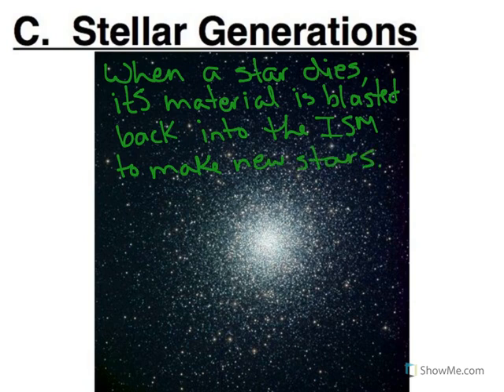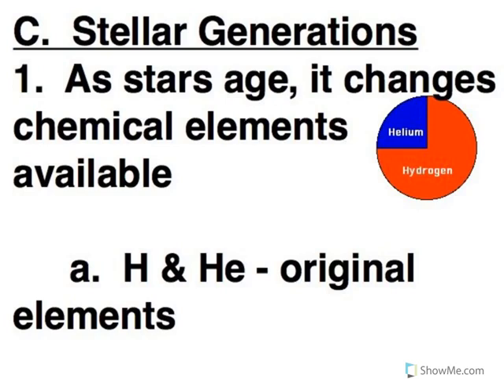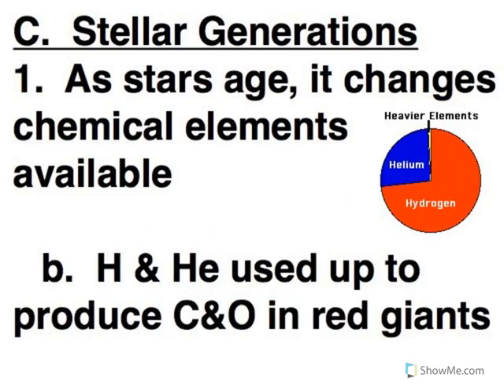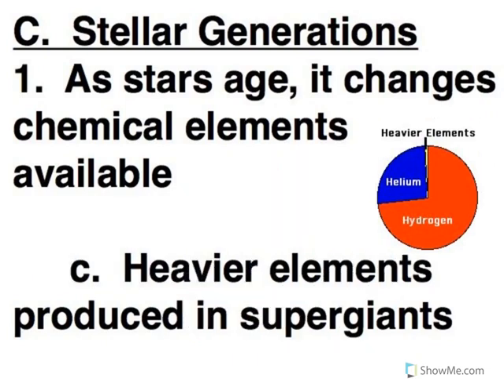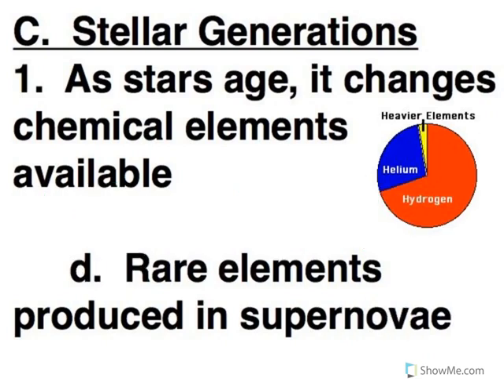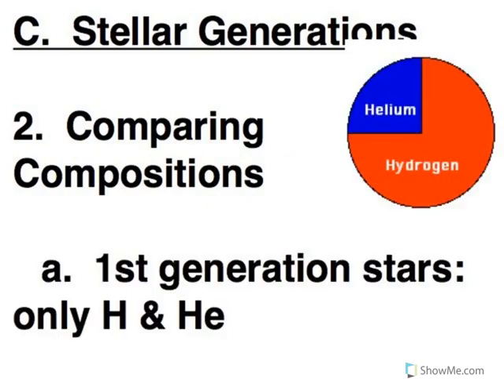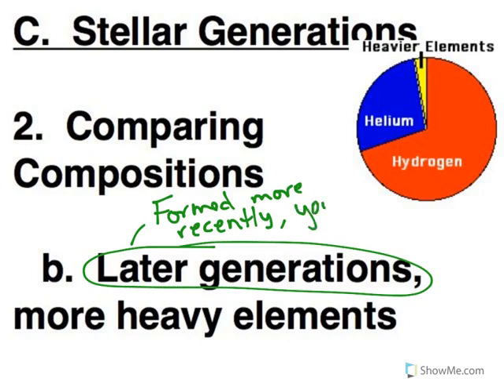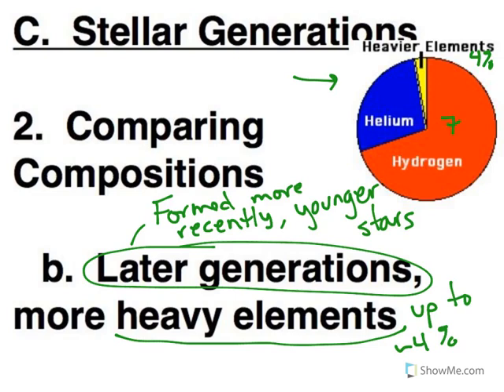Stellar Generations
How the compositions of stars change with each new generation